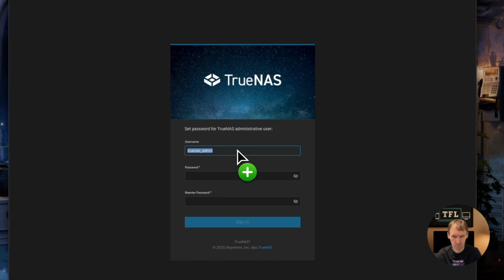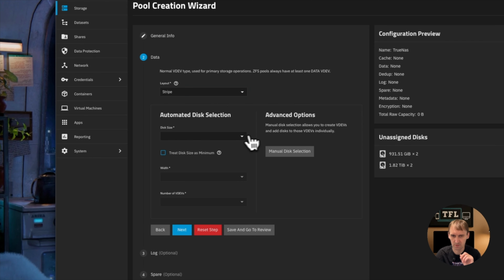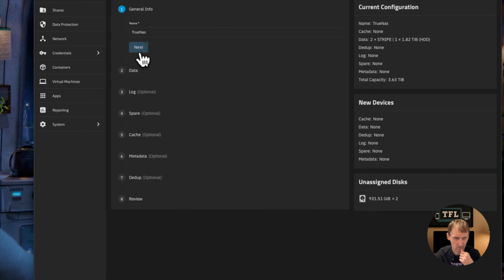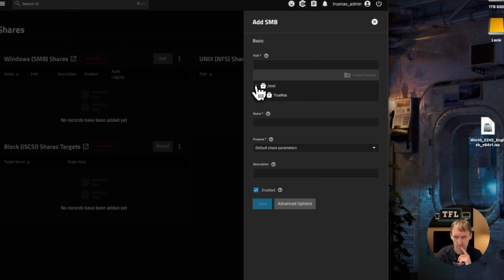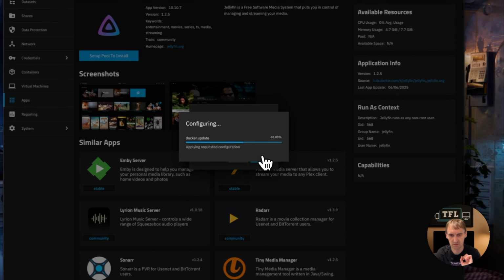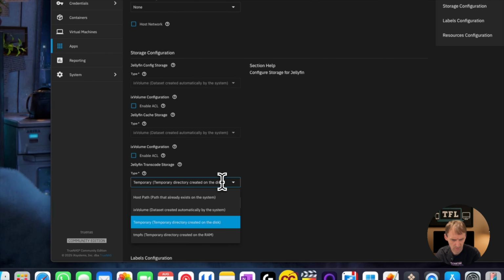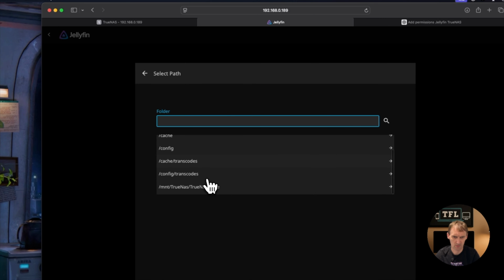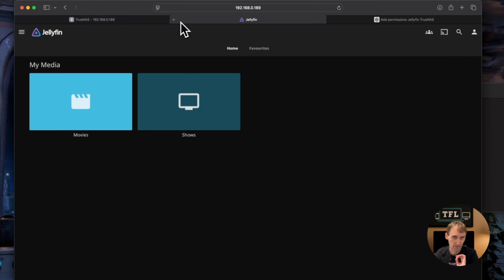My First Time Using TrueNAS – It Didn’t Go as Planned!